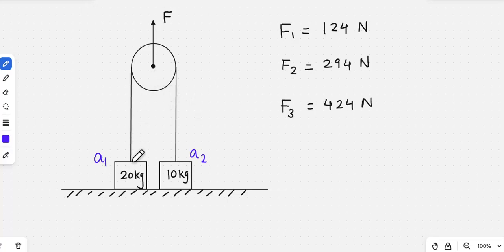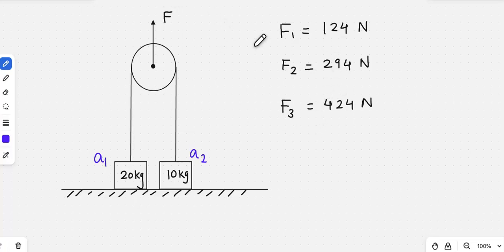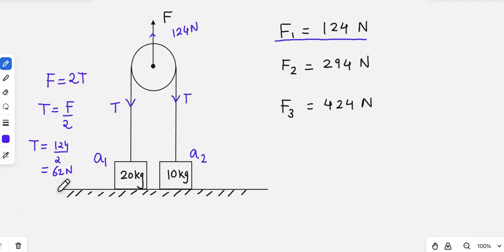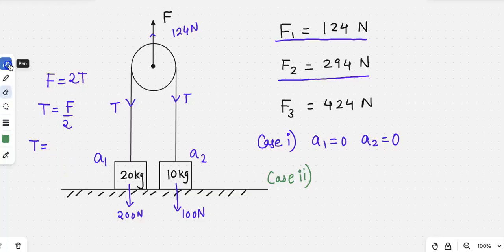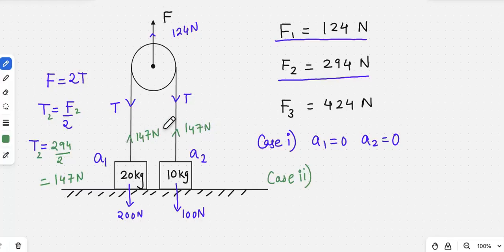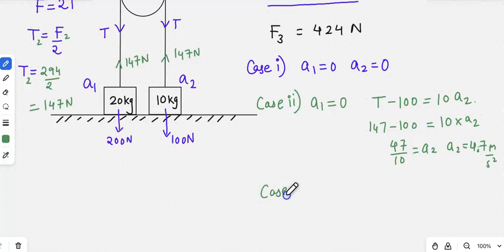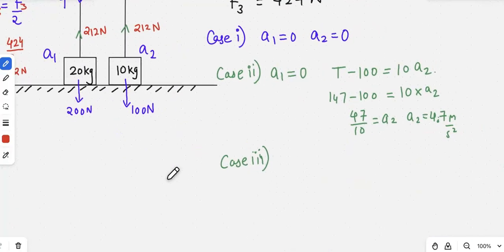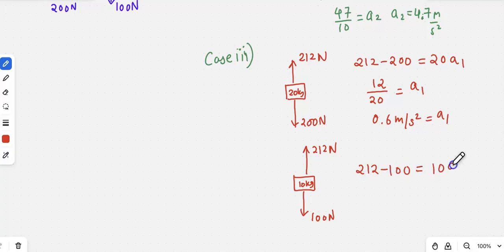pulley example 6 | The masses of blocks A and B in figure are 20 kg and 10 kg, respectively. The bio